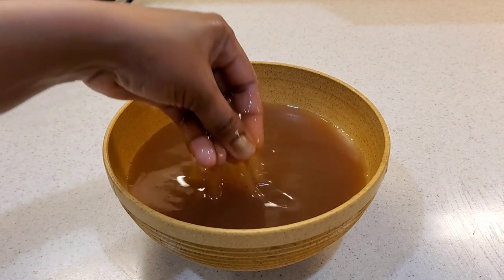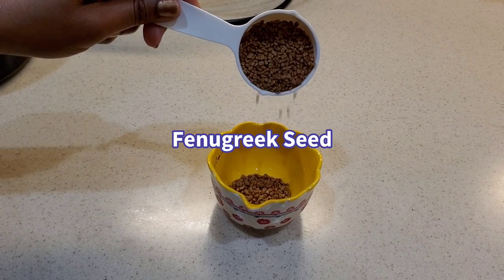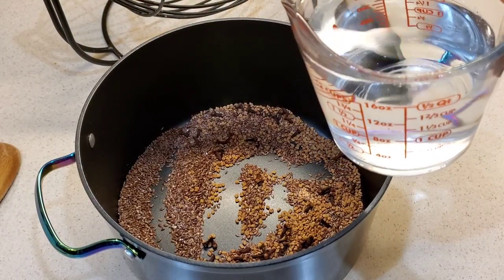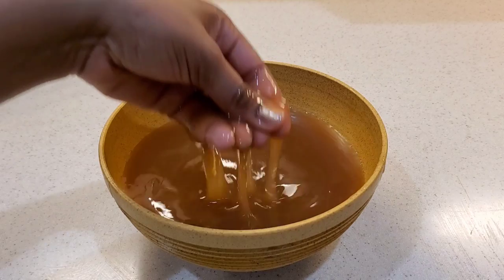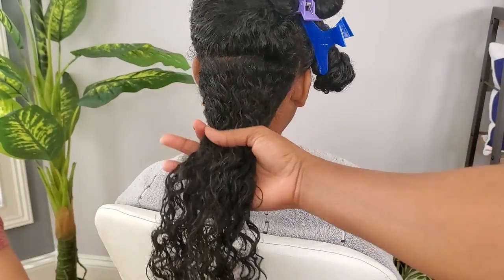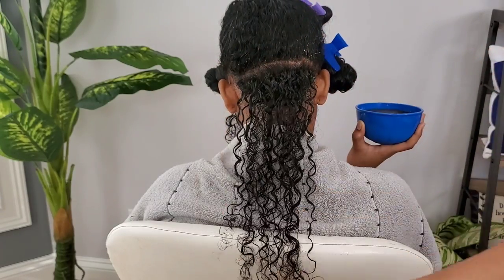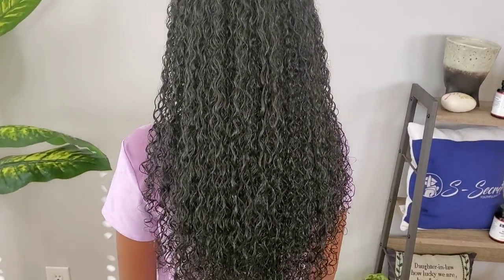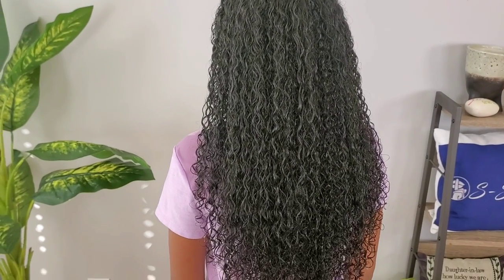Only 3 ingredients!! Don't Wash it Out. Your Hair Will Grow Like Crazy Far Better Than Aloe Vera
Hi Family today's video is all about treating hair fall, hair thinning, baldness while giving us juicy curls. We will be using only 3 natural ingredients to make this miracle treatment. The best part you don't have to wash it out.

S-Secrets Growth Oil:

Carrot Growth Oil

Coffee/Caffeine Growth Oil

S-Secrets Biotin Hair, Skin & Nails Beauty Vitamin:

Join our mailing list on our website to get information on new products plus discounts codes to save you some $$ on your order.

Want to eat healthy and try exotic meal? Use my Hello Fresh Link and safe on your package

My 4 best Hair Growth Package :

Shop Our Amazing Handmade All Natural Hair Growth oil and Shea Butter

Send me mails Directly. I love reading Cards too:
3 central plaza #340 Rome Georgia 30161